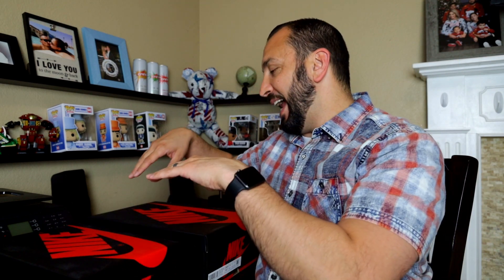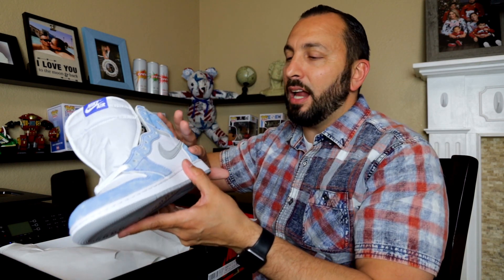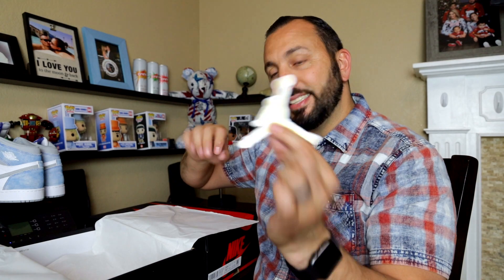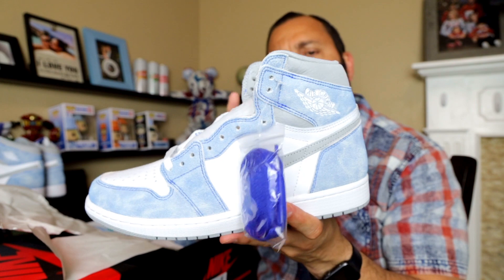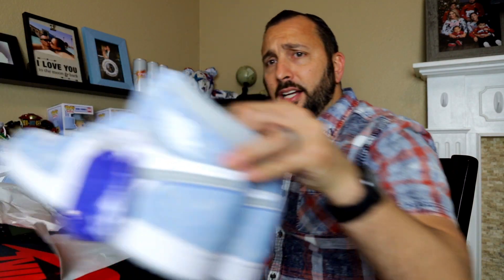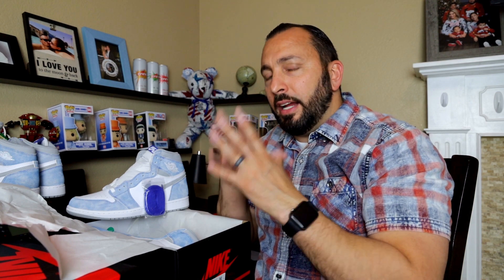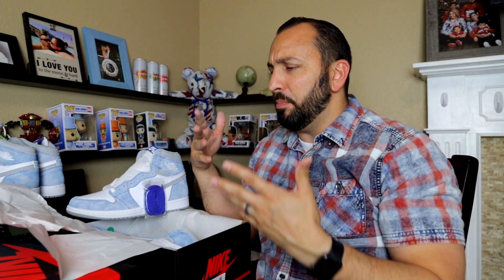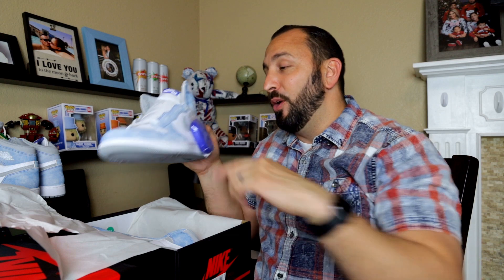Jordan 1 Hyper Royal Men's and Grade School (GS) In Hand Review | Where I Copped 4 Pairs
Watch as I unbox and review the Jordan 1 grade school youth pair and an adult pair and explain where I got them from for retail.